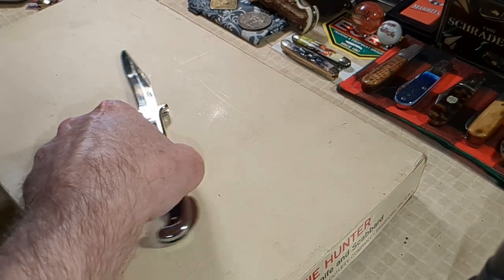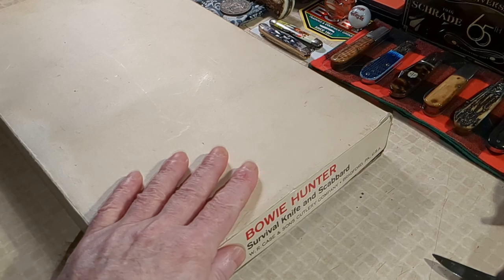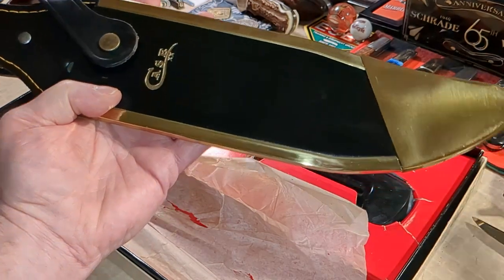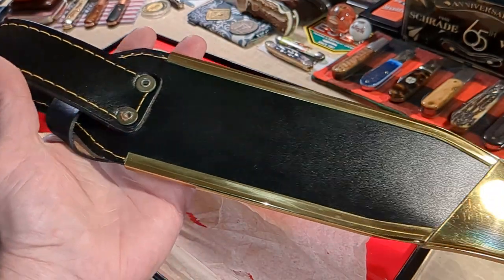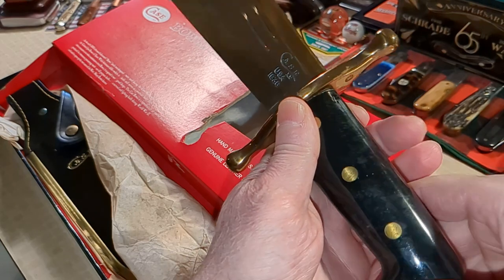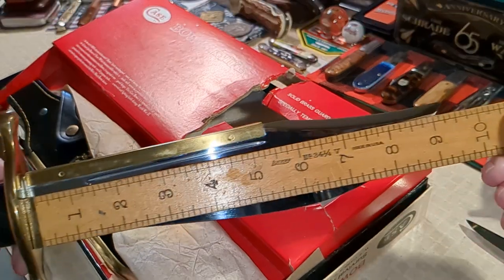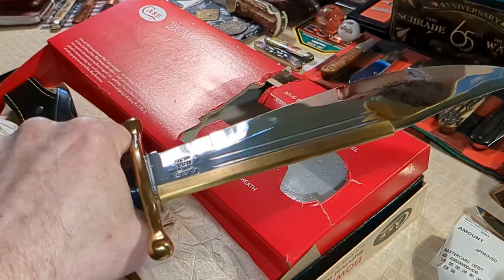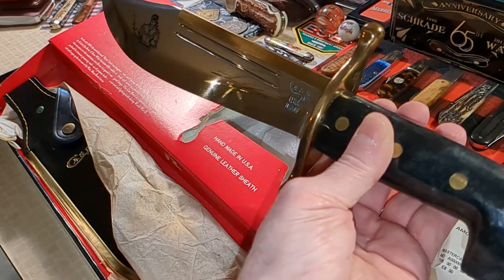1967-69 Case XX "Davy Crockett" 1836 Bowie & Scabbard (Black Synthetic Handle-Brass Trim)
To find Jim's eBay store...Search - jimschall16 on eBay!
*Vintage Case Knives & More*